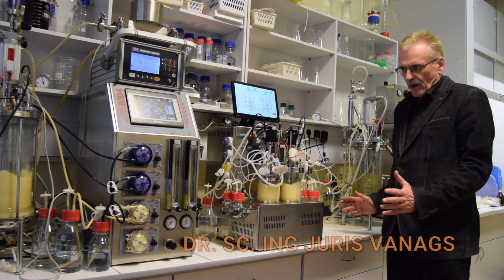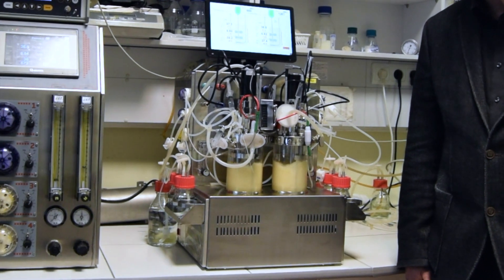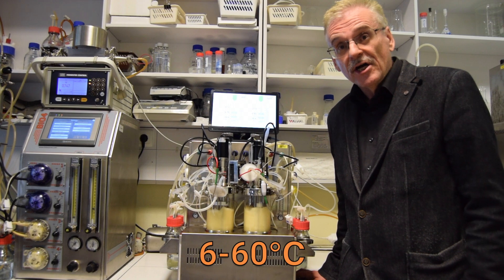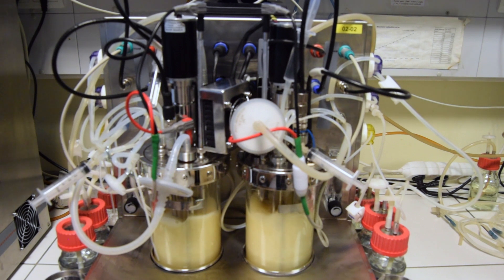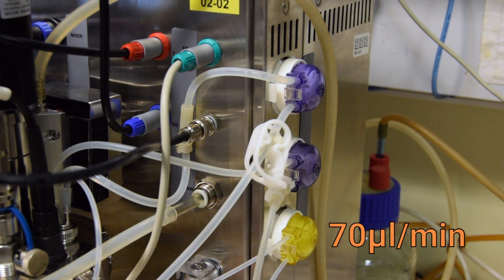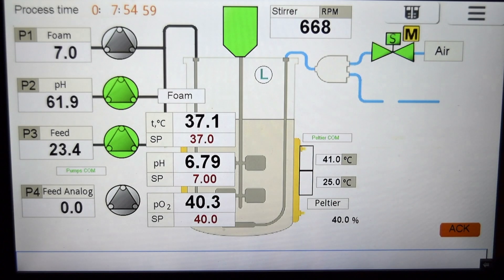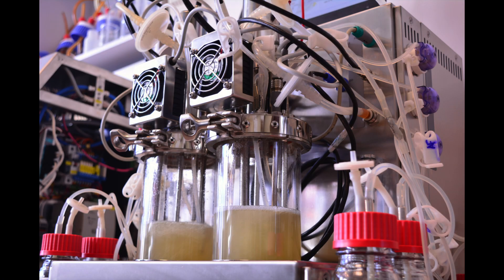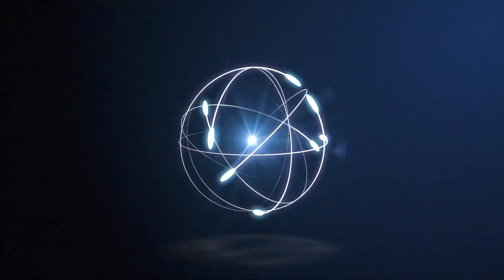Robust twin 1 litre laboratory bioreactor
Robust twin 1 litre laboratory bioreactor, designed for research and process
development in fermentations and cell culture applications. Heating and cooling is based on Peltier elements. The connection to waterline is not necessary because of Peltier elements. The magnetic coupling drive ensures maximal mixer rotation speed till 2000 rpm.